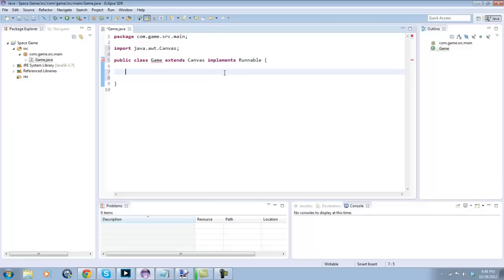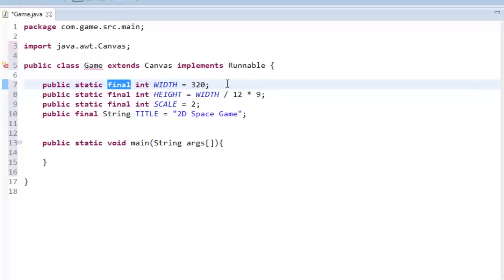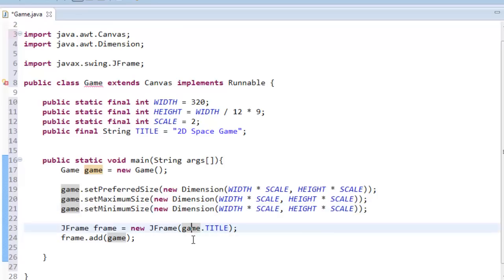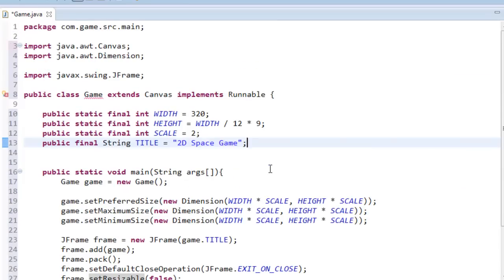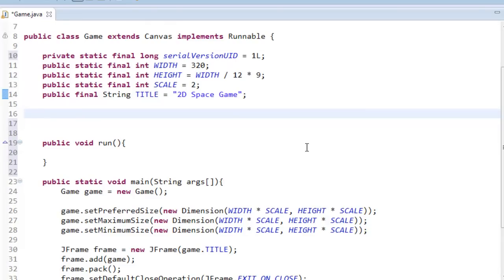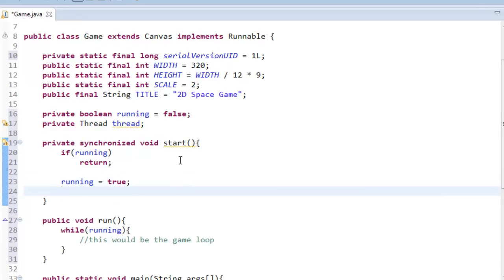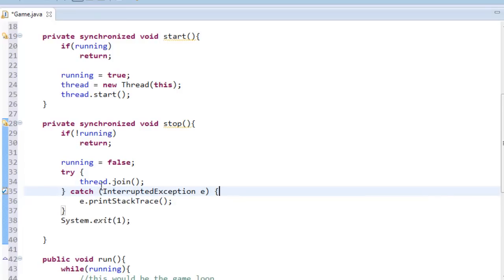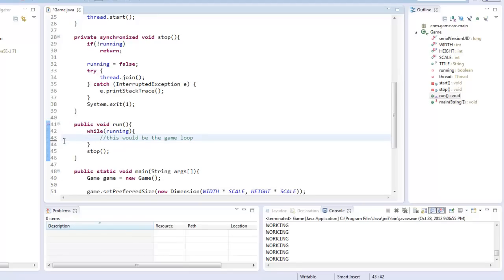Java Game Development #2 - Creating our JFrame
In this video we look at creating our JFrame aka the window that our game is played on.